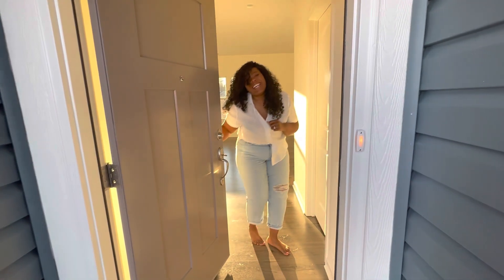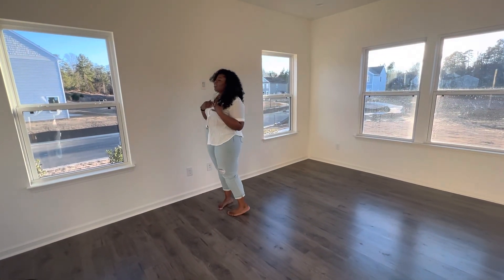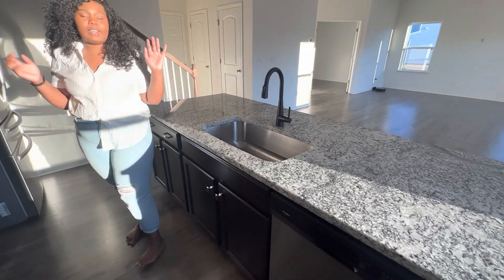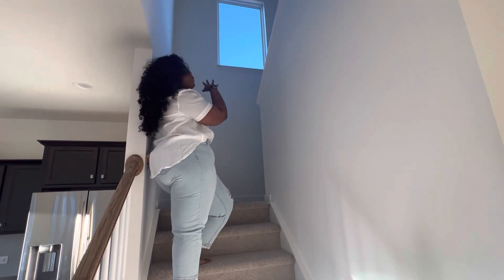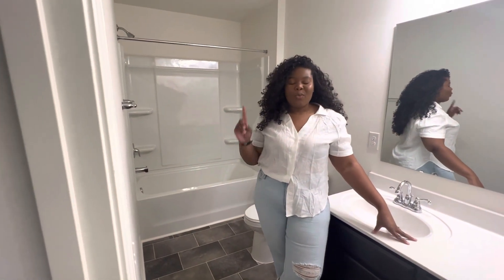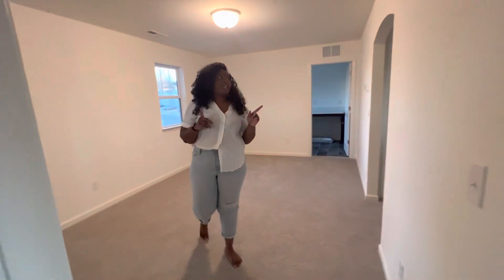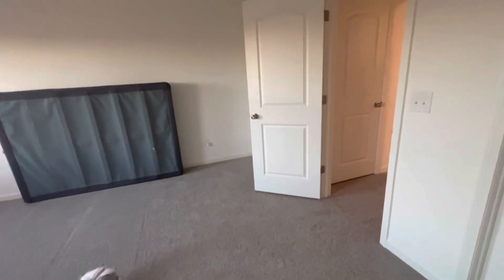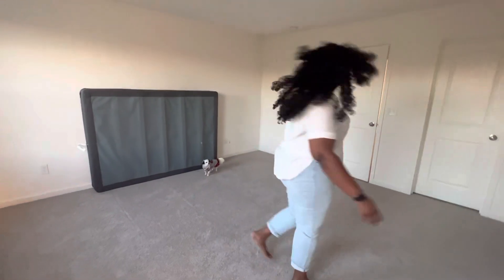EMPTY HOUSE TOUR!!! | We’re moving! | True Homes